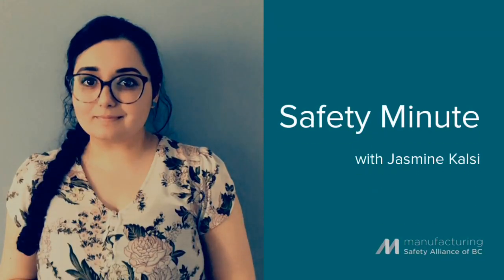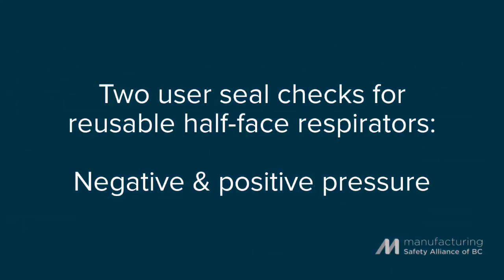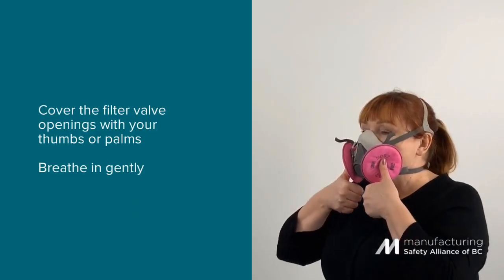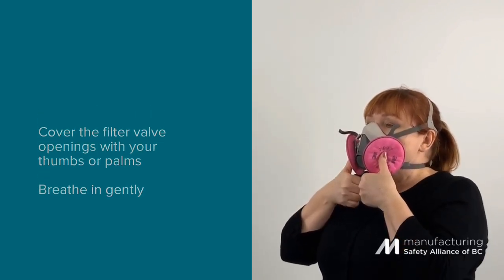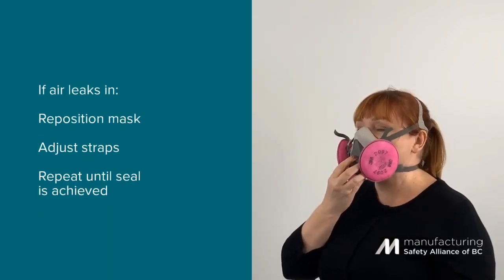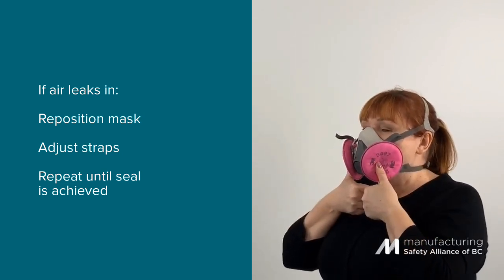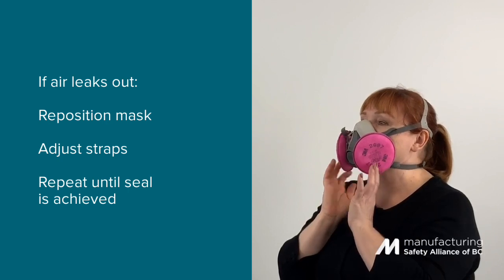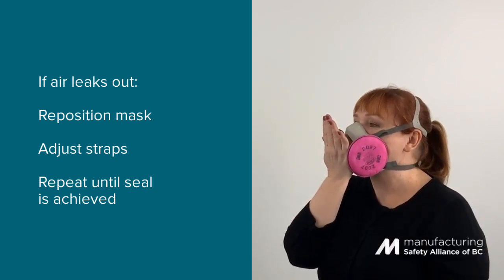Safety Minute | User seal checks for reusable half-face respirators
How to conduct a user seal check for reusable, half-face respirators